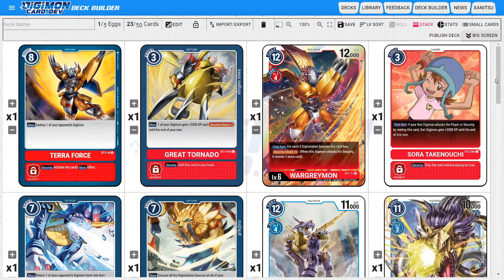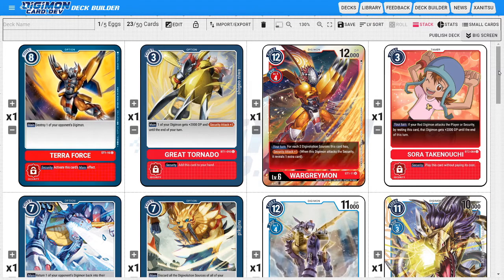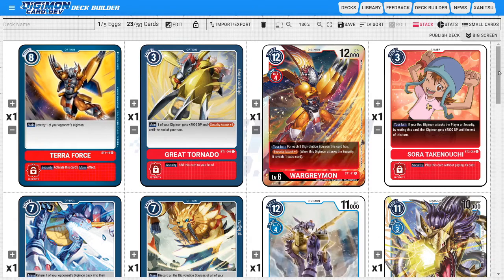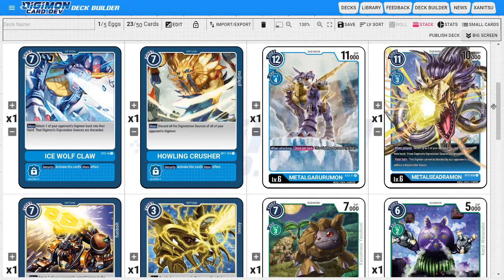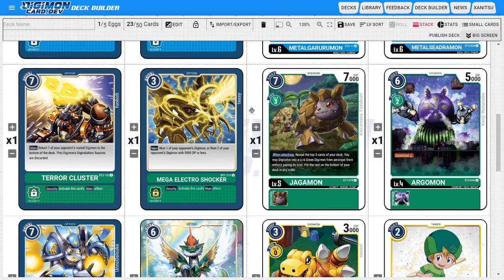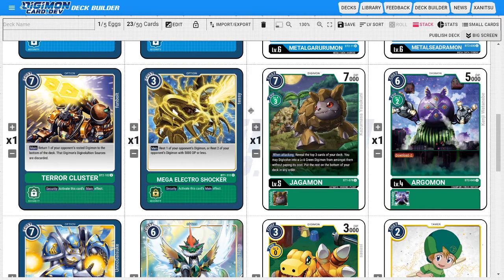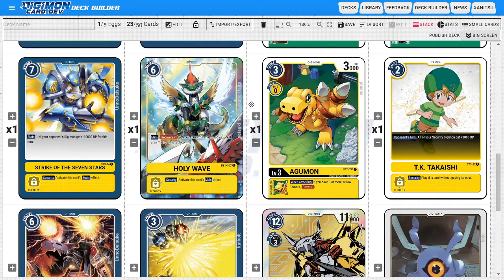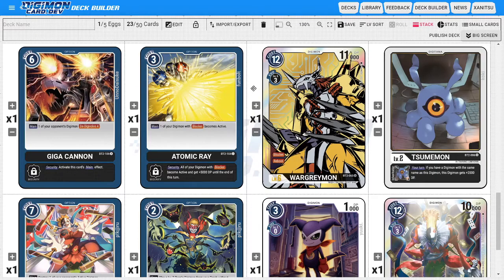(Digimon TCG) DigiTopics Episode 2: Color Identity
This is introductory to color identity because the game is still young and we don't have a large card pool yet. So each color is trying to play the game a little bit differently and has its own restriction, limitation, and general play style built into the core of the color. I Don't know if they will add any new colors or not but I think 6 is a solid number to work with based on all the different things each color will tend to do.

Here is the basic breakdown I came up with.

Red is about attacking the security
Blue is about controlling the opponents digiolution source
Yellow is about out resourcing the opponent
Green is about resting the opponents digimon
Black is about blocking and attacking
Purple is about the trash